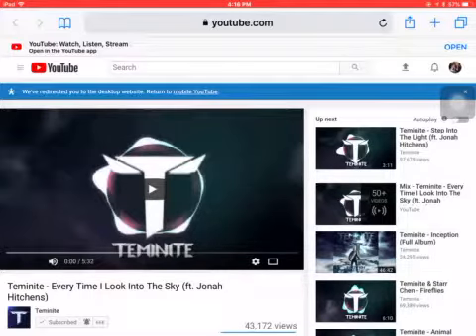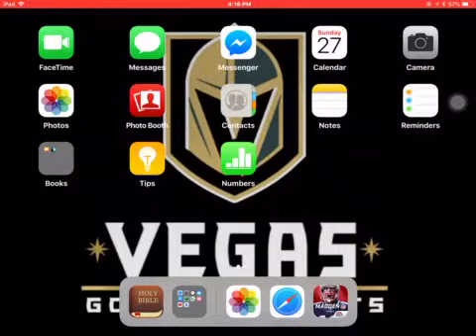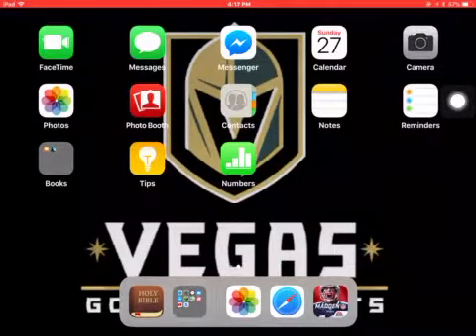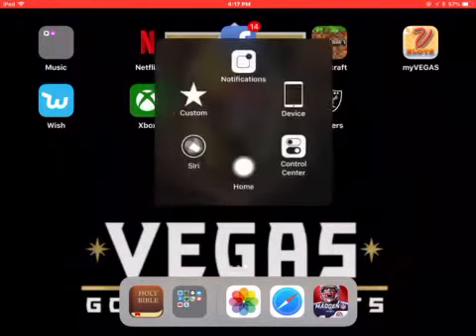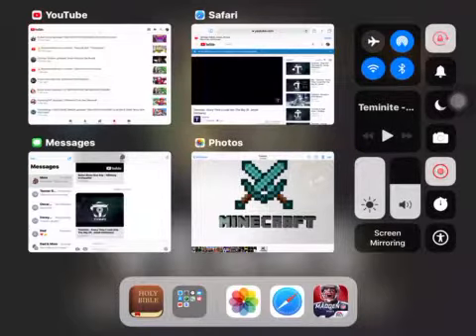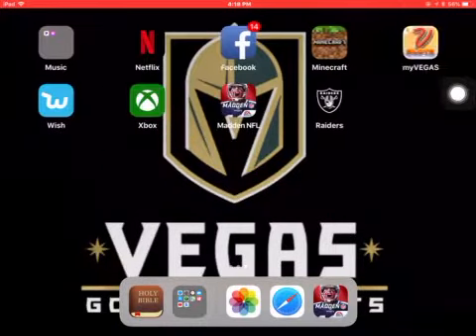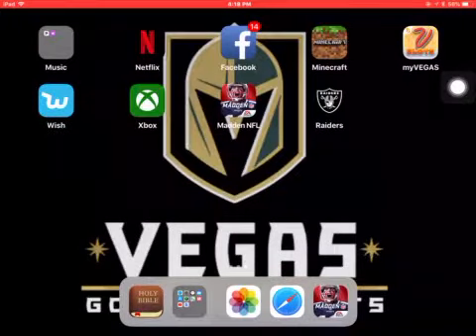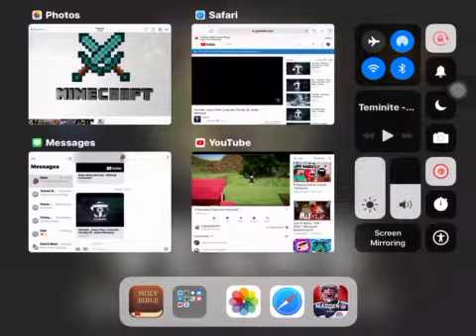How to play music with your phone off (without having YouTube Red) (iOS only)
Sorry I haven’t uploaded any videos lately. I hope you guys enjoy this one.